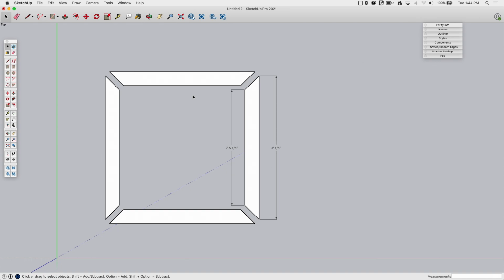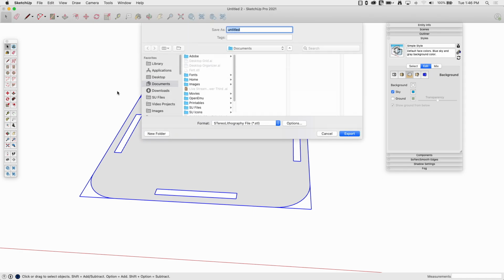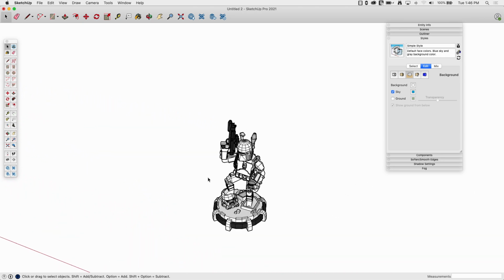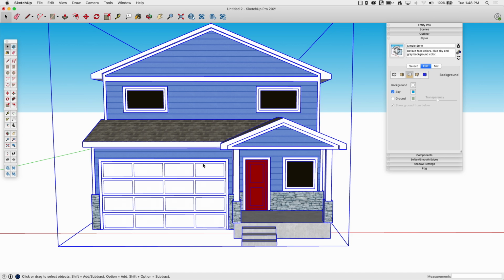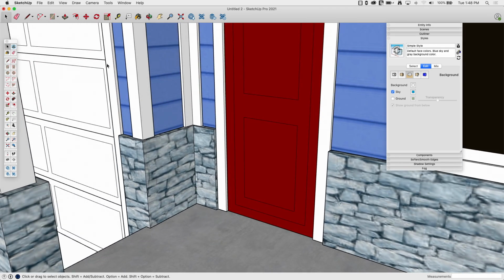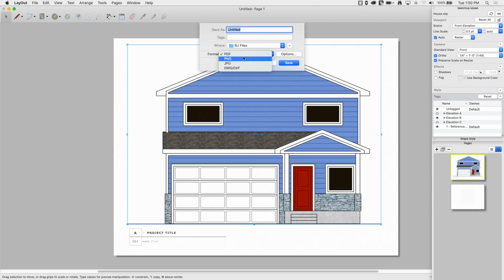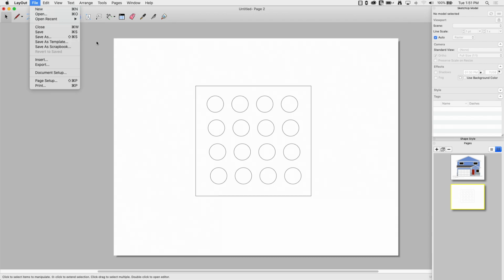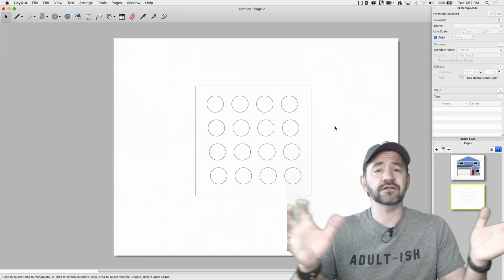Export From SketchUp or LayOut - Skill Builder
Do you know when it's best to export your files from SketchUp verses from LayOut? Well, this Skill Builder answers that question for you, diving into the various scenarios of why you choose one over the other.